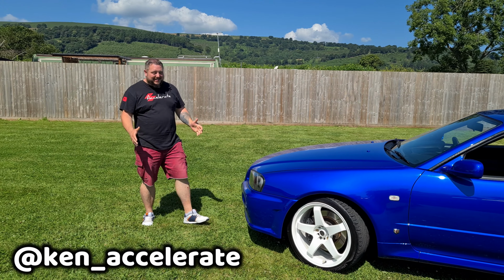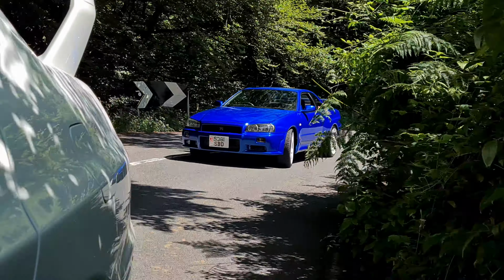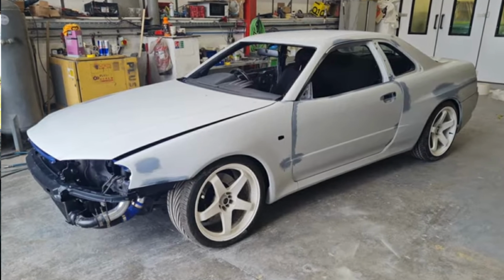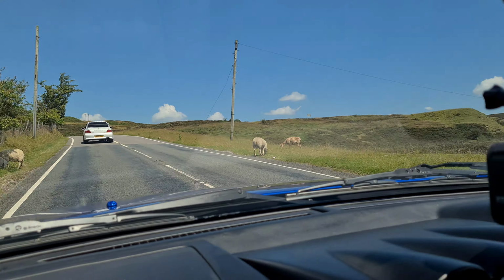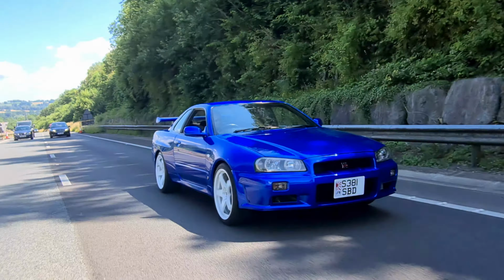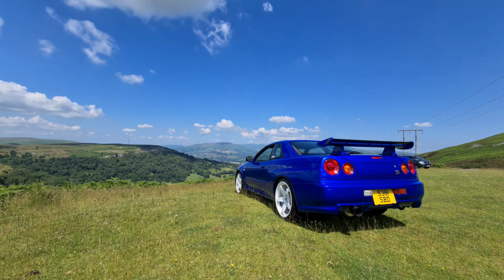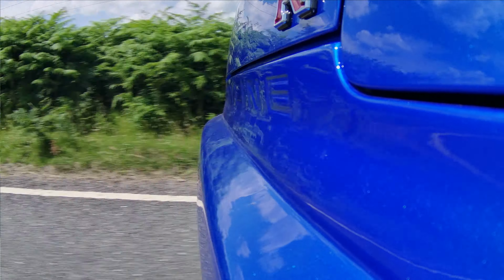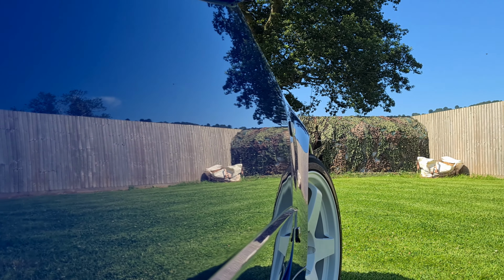I Drive A Bayside Blue R34 GTR REPLICA!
The Nissan Skyline R34 GTR is a dream car for most petrolheads, simply seeing one is enough to make you giddy. So, what's the next best thing to do? Build a tribute GTR!

Tom has poured many hours of blood sweat and tears into this fantastic Bayside Blue Godzilla homage, and boy does it present well! Rolling out of the paint shop no more than a fortnight before this feature, Tom certainly went all out on this JDM legend.

Join us as we put this R34 through it's paces, munching up the Welsh Mountain Roads with Accelerate Evo close behind! Yes, we got some fantastic shots of Ken's Mitsubishi Evolution 7 rolling with the Skyline to soak up Japan's finest 90s classics!

 I'm sure this was one of Ken's personal favourite cars to shoot!

Road Tripzzz - Ofshane